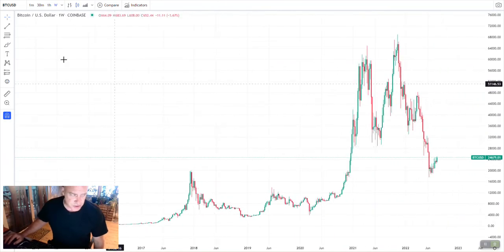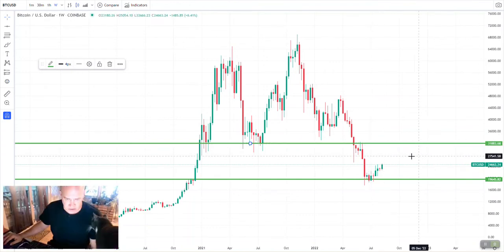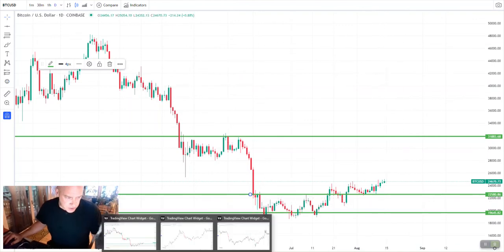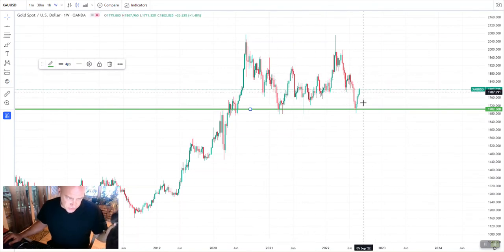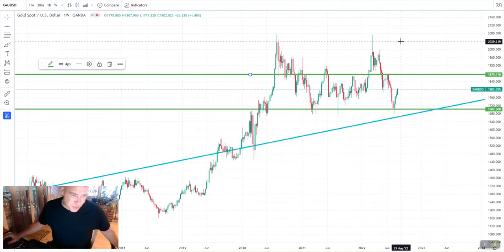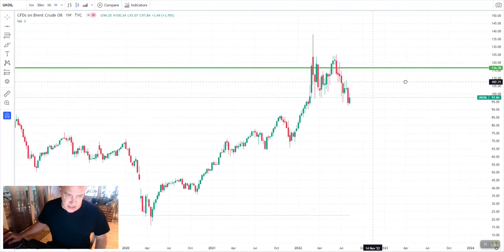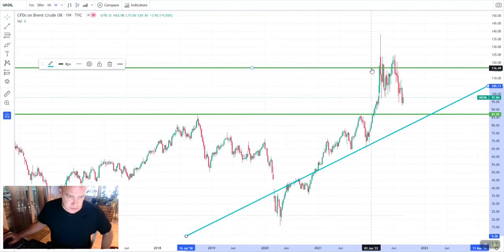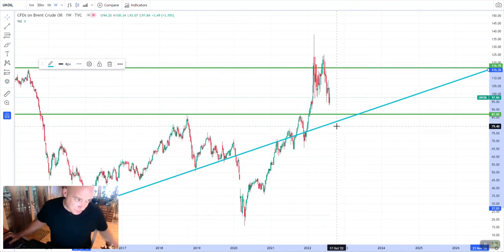Bitcoin (BTC) - Gold (XAU) - UK Oil Price Analysis Week of August 15th 2022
This week we cover price action for BTCUSD, XAUUSD and UKOIL(Brent Crude). Follow along as we review weekly and daily candlestick charts using technical analysis to identify recent and upcoming support and resistance.

Practical Trading Laboratories  wants to help you learn how to make profitable trades, maximizing your margins and reducing your potential losses.